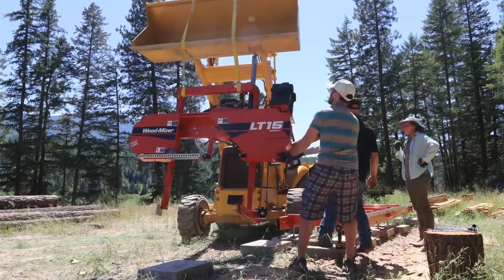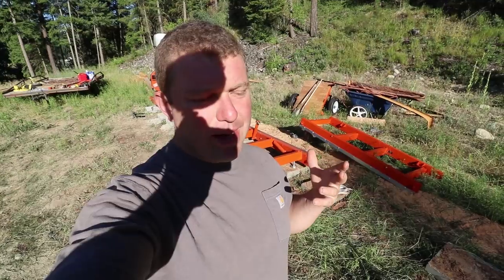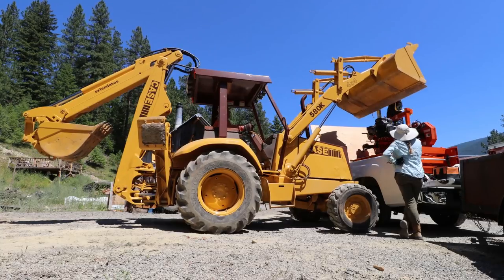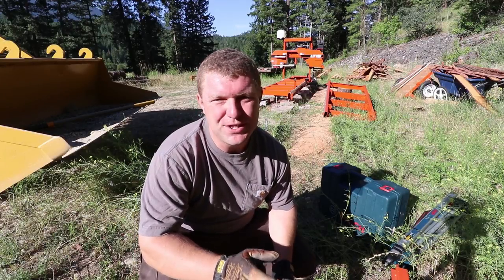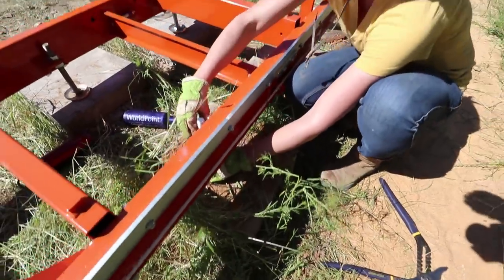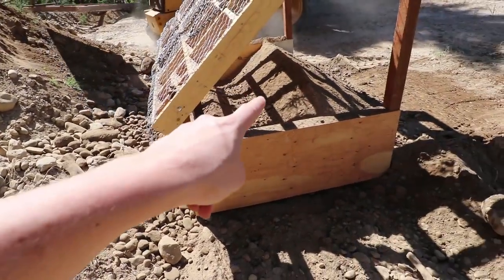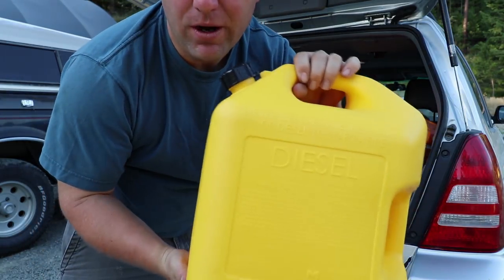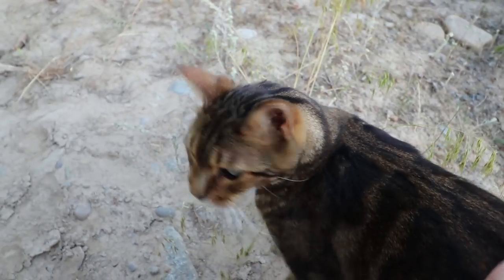BACKHOE ALREADY SAVED OUR BACON!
Some may think building a house entails pounding nails into lumber. While this is one small aspect of building a house, the reality for us is that there are a million things to do before starting on the house. Some include making sure our sawmill is in order, buying a backhoe, making sure it’s running properly, tidying up existing projects, and solving other seemingly small problems. This is just an average day in our life - running a million miles an hour doing everything under the sun.

55-250mm lens
10-18 Wide Angle lens
50mm Fixed Zoom lens